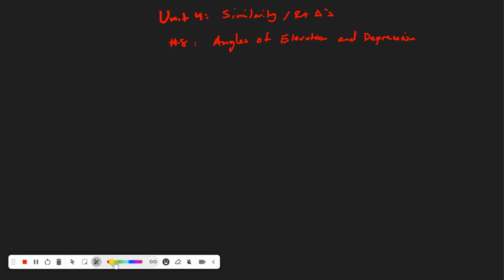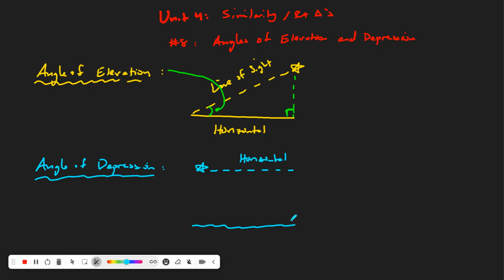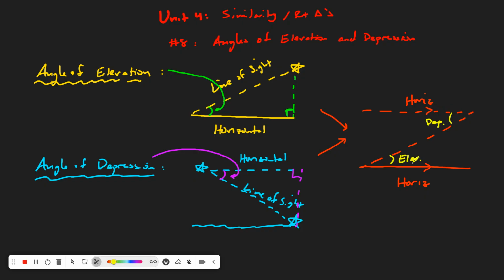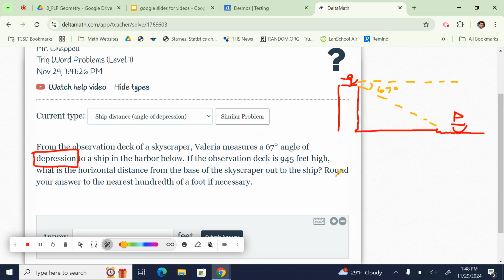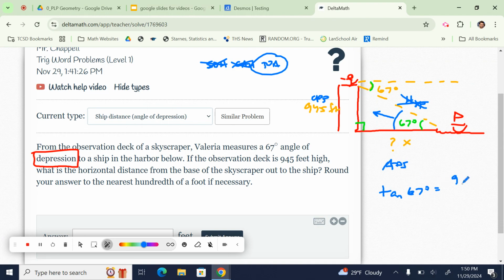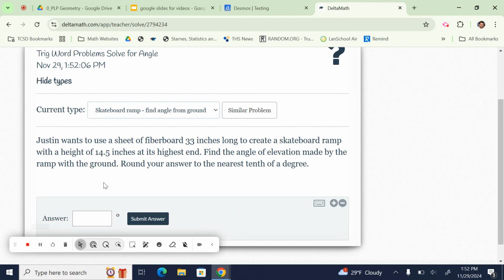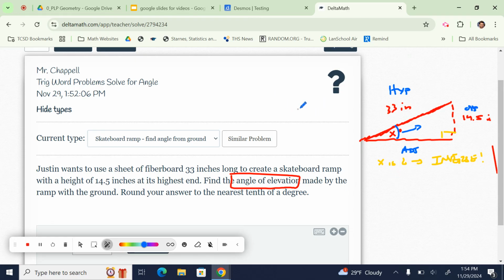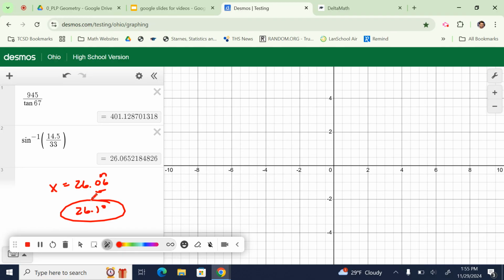PLP Geo Unit 4 #8 Angles of Elevation and Depression